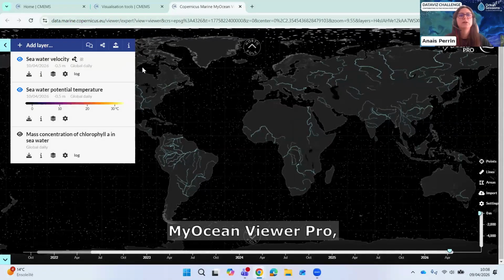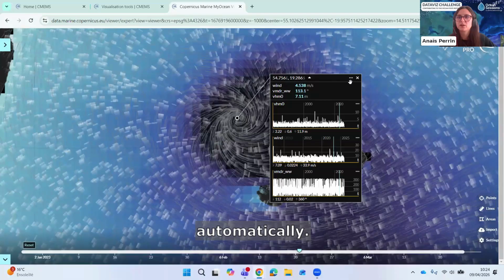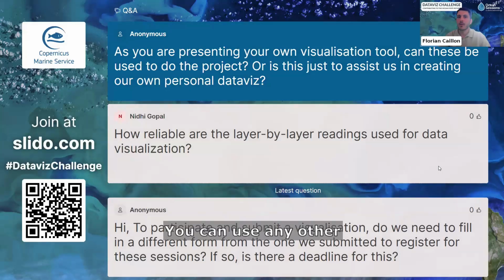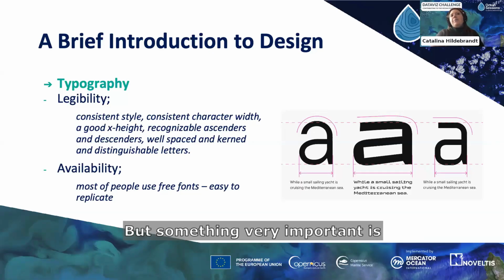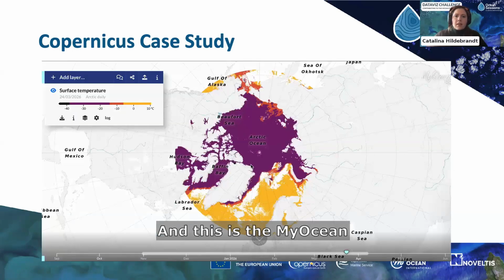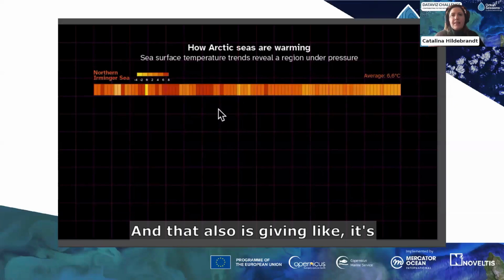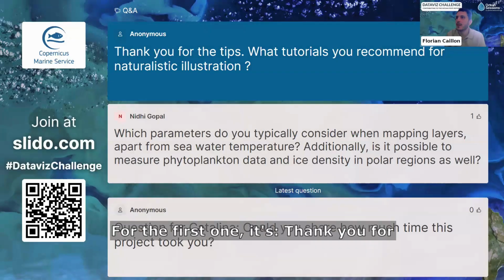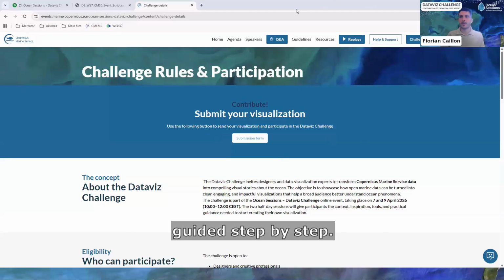Ocean Sessions - Dataviz Challenge - 9 April 2026 Day 2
Watch the replay of this Copernicus Marine training session showing, through practical examples and real-world use cases, how ocean data can be transformed into powerful and inspiring visual stories.

Event timestamps:
- Dataviz Challenge reminder – Florian Caillon 2:40
- MyOcean Pro Viewer Demonstration – Anaïs Perrin 6:10
- Step-by-step tutorial by a designer – Catalina Hildebrandt 48:45
- Challenge Kick-Off – Florian Caillon 1:52:20